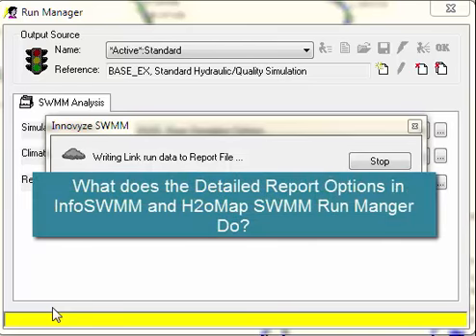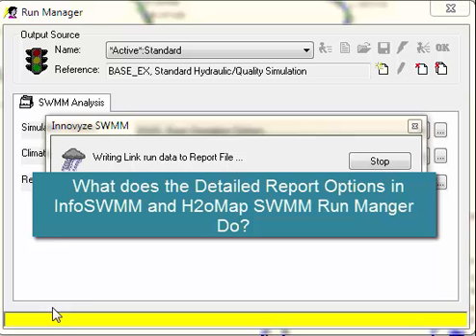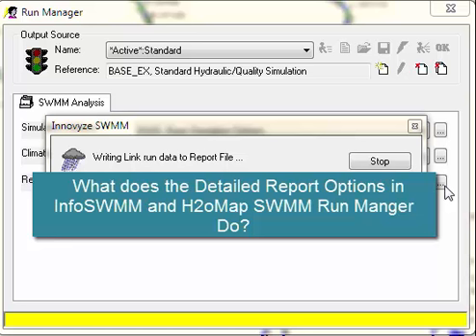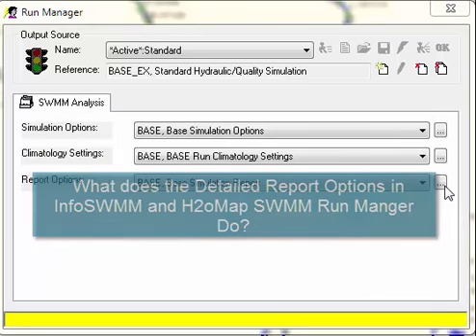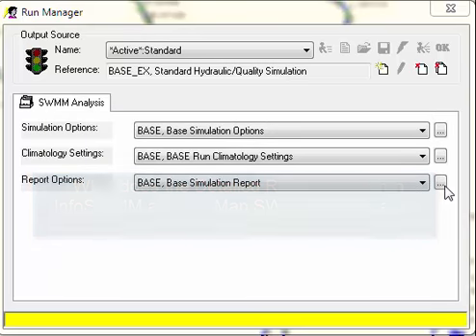InfoSWMM Detailed Report RPT Text Options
InfoSWMM Detailed Report RPT Text Options or why you may not want to have detailed printouts of your node, link and subcatchment data in the text output file.